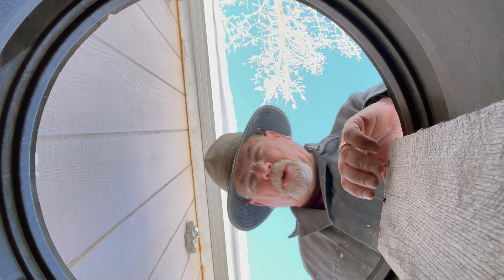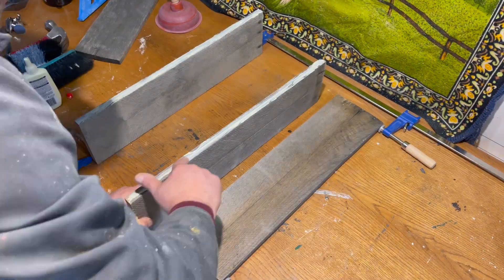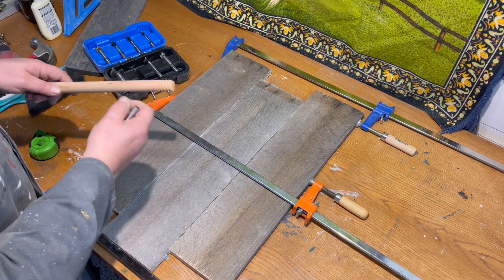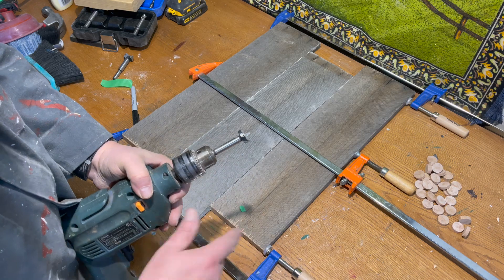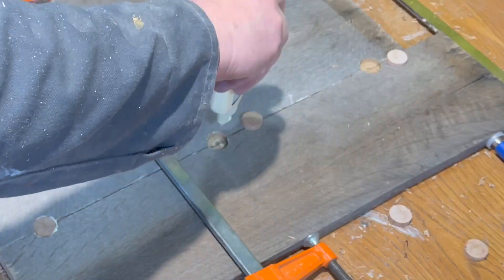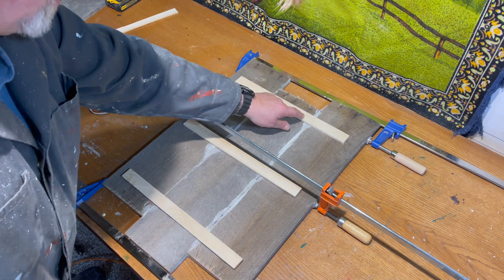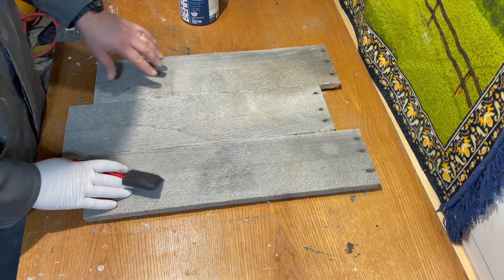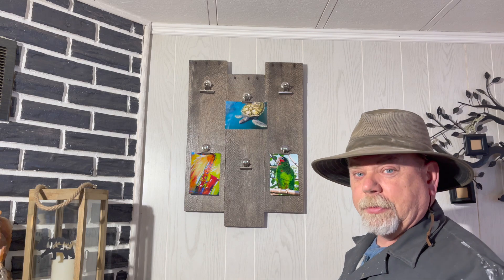DIY Barn Style Picture Holder – The Easy Way to Hang Pictures!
Do you hate trying to find a place to hang your pictures? Struggle to get them out of the dusty old box? Well In this video, I will show you how to easily make a DIY barn style picture holder so You can hang those Beautiful pictures!

Timeline
00:00 Introduction
00:23 Cleaning Boards
00:46 Gluing Boards
01:25 Plunger Trick
02:06 Drilling Cookies
03:01 Gluing Cookies
03:29 Adding Support
04:27 Adding Polyurethane
04:48 Clip To Hang on Wall
05:00 Mounting Clips
05:22 Outro